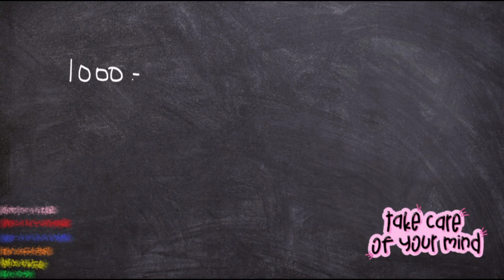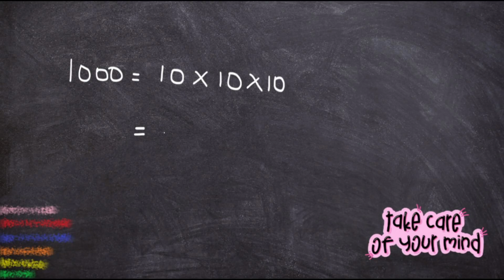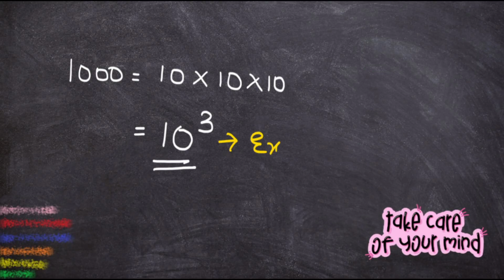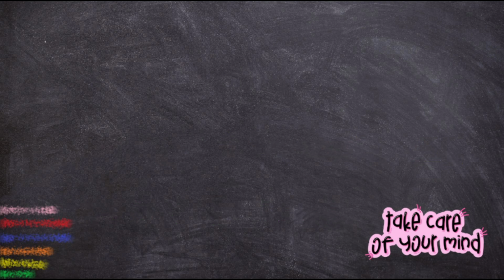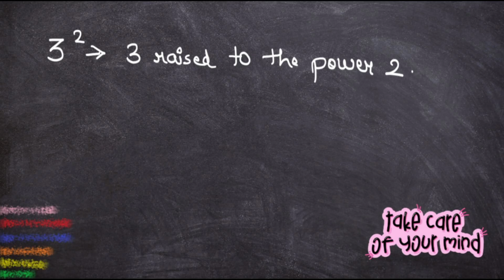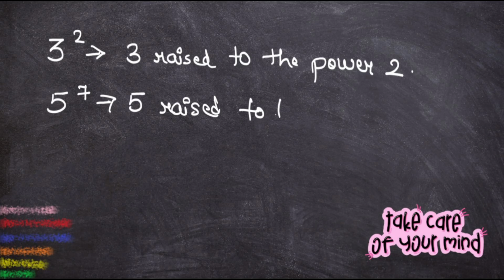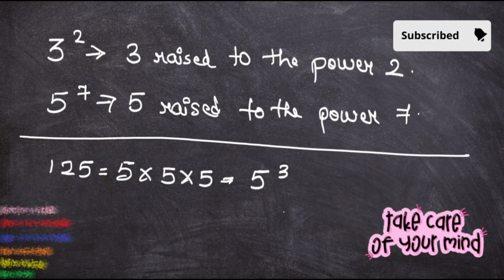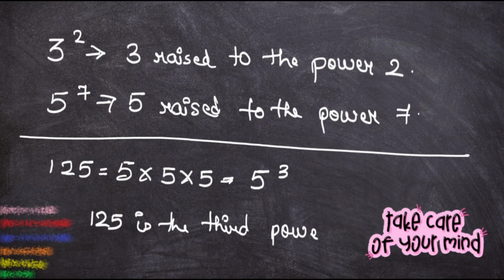Exponent and Power | Class 8 | Simple and Easy Explanation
Learn the concept of Exponent and Power in a simple and fun way! ✨
In this video, you’ll understand what exponents are, how powers work, and how to solve problems step-by-step. Perfect for Class 7, Class 8, Class 9 students or anyone who wants to strengthen their maths basics.

📘 Watch till the end for easy tricks and shortcuts to solve exponent problems quickly!

🔗👉🏻👉🏻👉🏻Link for Wireless Noise Reduction Microphone used for video: